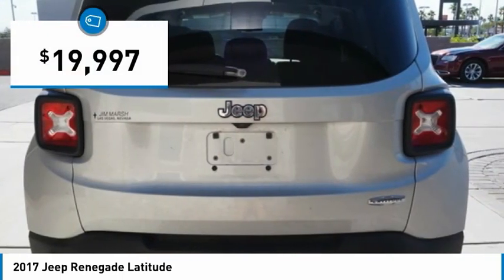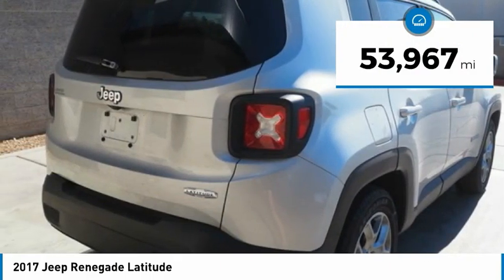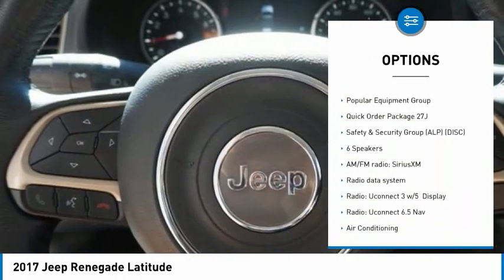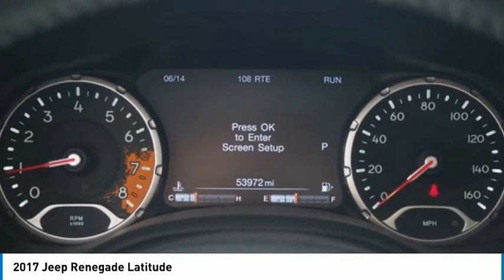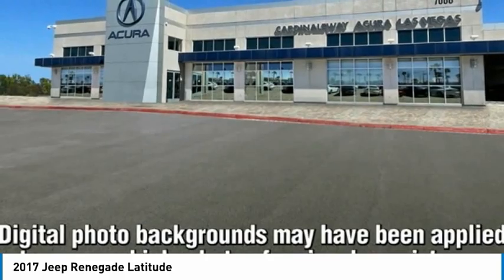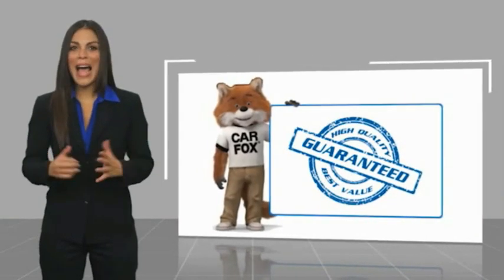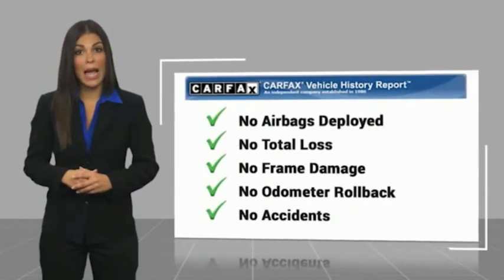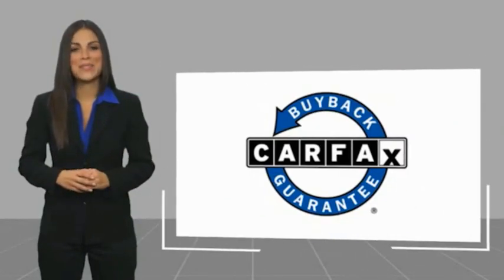2017 Jeep Renegade Latitude FOR SALE in Las Vegas, NV P2883B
Stop in today for a test drive of this U 2017 Jeep Renegade

CardinaleWay Acura
7000 West Sahara Ave

Want us to come to you? No problem! In case we missed a picture or a detail you would like to see of this 2017 Renegade, we are happy to send you A PERSONAL VIDEO walking around the vehicle focusing on the closest details that are important to you. We can send it directly to you via text or email. We look forward to hearing from you!  Glacier Metallic 2017 Jeep Renegade Latitude FWD 9-Speed 948TE Automatic 2.4L I4 MultiAir  Come visit our showroom where you will find our associates live by our mantra that  We Develop Outstanding Relationships Where Everybody Wins  on 7000 West Sahara Ave, Las Vegas NV 89117. We are the CardinaleWay, family owned since 1979. Recent Arrival! 22/30 City/Highway MPG  Awards:     2017 KBB.com 10 Best All-Wheel-Drive Vehicles Under  25,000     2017 KBB.com 10 Coolest New Cars Under  18,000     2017 KBB.com 10 Most Awarded Brands  Vehicle price and availability are subject to change without notice.